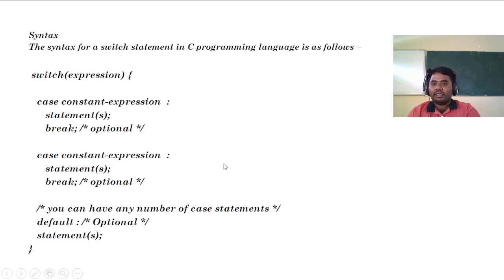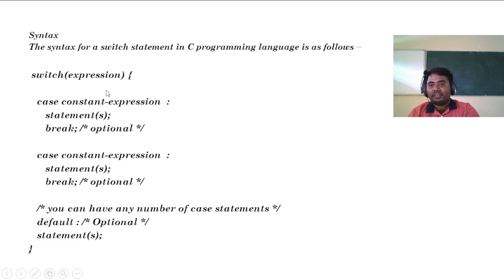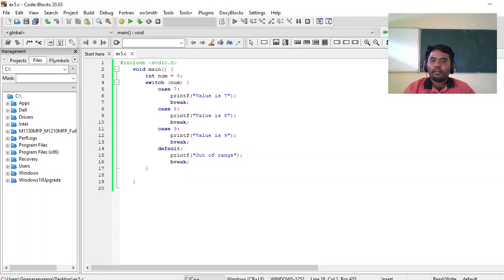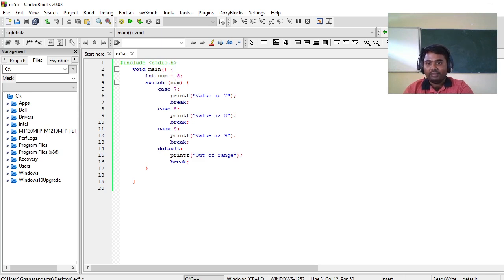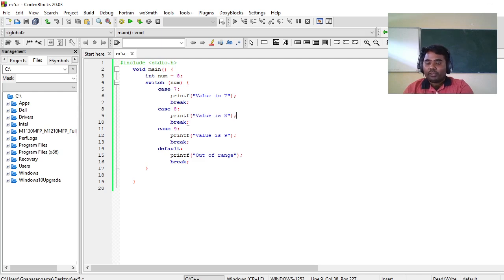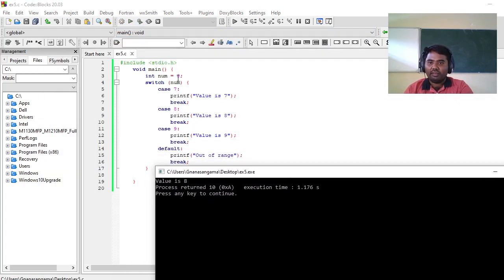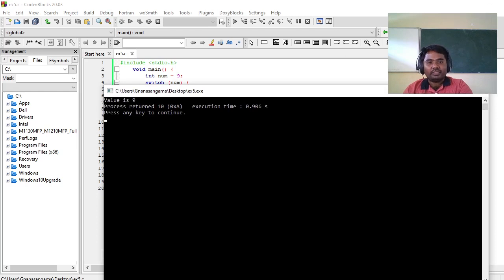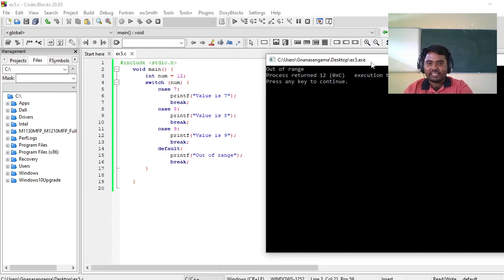switch:session 8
nep pst